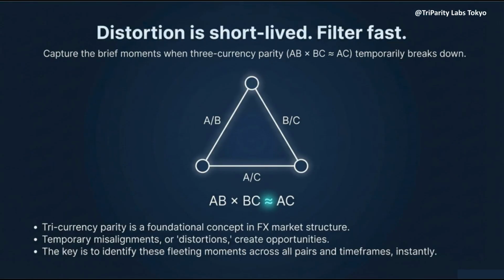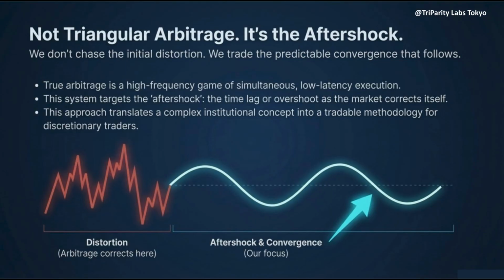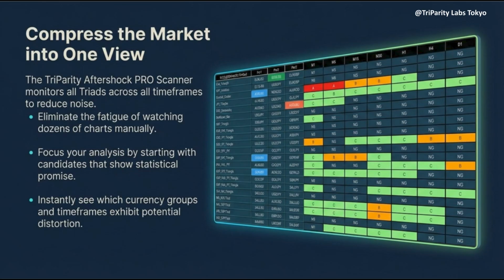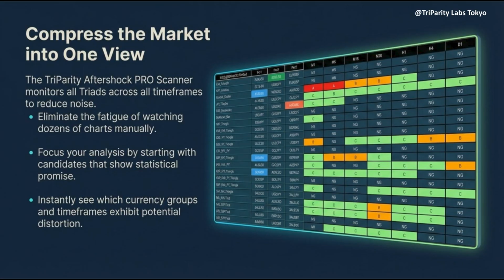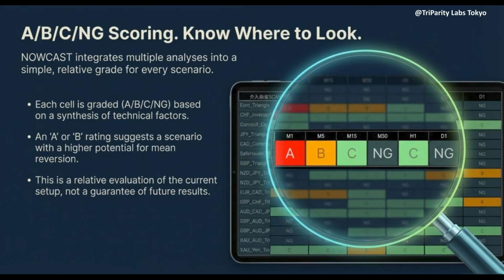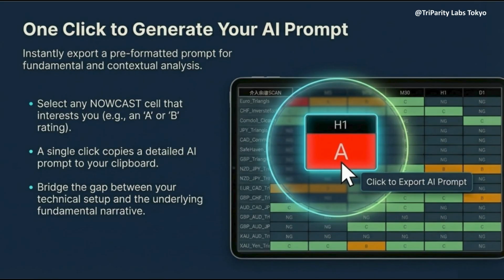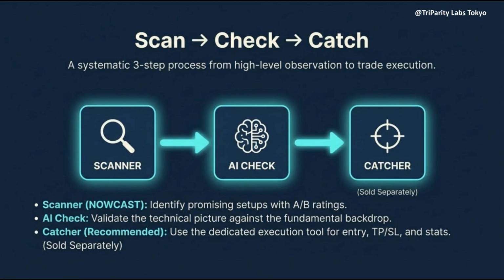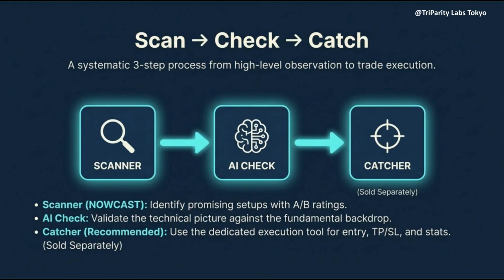TriParity AfterShock PRO Scanner MT5 MQL5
TriParity AfterShock PRO Scanner is the discovery-side tool of the TriParity workflow. It helps you compress your watchlist and quickly find short-lived “aftershock regimes”—distortion environments that can appear after parity correction flows—without relying on predictions or “guaranteed mean reversion.”

Important: This is NOT triangular arbitrage execution.
Scanner is a market-filtering / regime-detection tool built on triangular parity structure (AB × BC ≈ AC). It highlights where SYN-AC vs AC shows meaningful distortion and where conditions look suitable for an aftershock-style convergence trade idea.

What this Scanner does
* Scans multiple symbols/triads to surface high-quality candidates faster
* Visualizes distortion / gap and related state changes so you can focus on the right moments
* Includes NOWCAST as the primary regime filter (avoid trading every spike)
* Helps you separate “noise” from “tradable aftershock conditions”

The goal is not to forecast direction.
The goal is to identify environments where aftershock setups are more likely to be tradable—and to avoid forcing trades when the regime is not suitable.

Recommended workflow (sold separately)
TriParity trading completes in 3 steps:

1. Scanner (NOWCAST) → find A/B candidates
2. AI check (prompt → short report) → fundamentals alignment / blind-spot check
3. Catcher → execute with structured Entry / TP / SL / Stats

For execution and risk structure, use TriParity AfterShock Catcher (sold separately).
Scanner is strongest when you arrive at a filtered candidate, then move to Catcher for disciplined entry/exit planning.